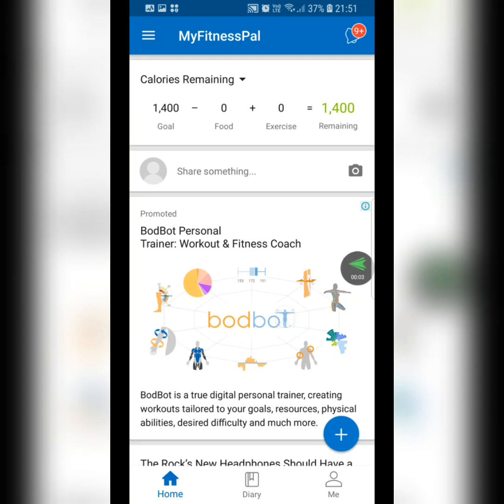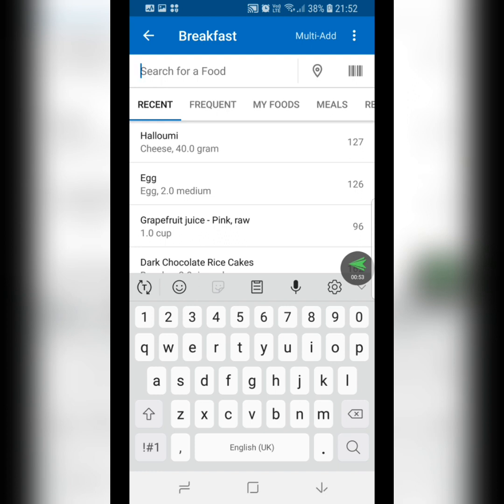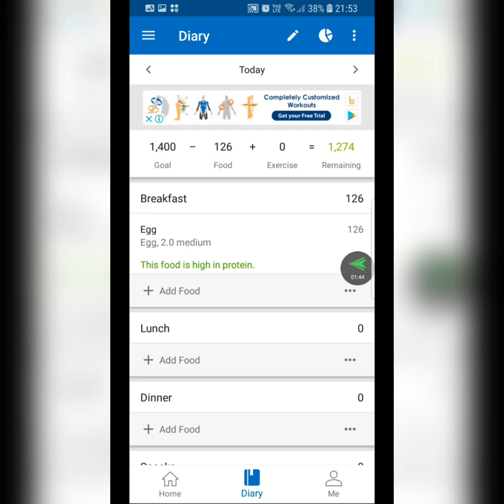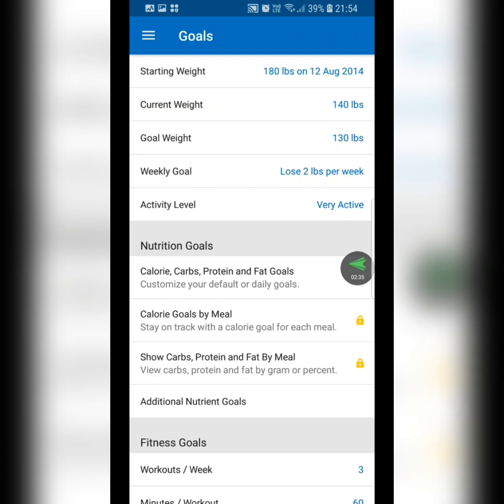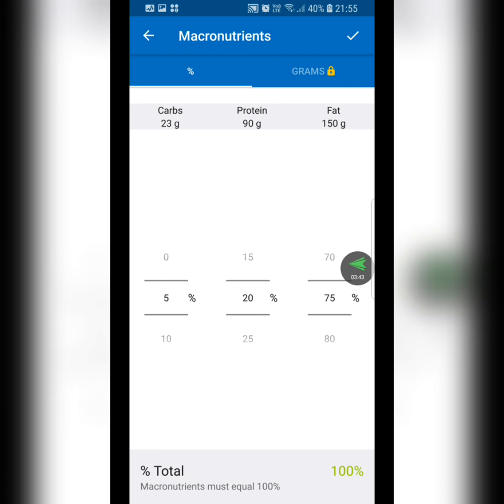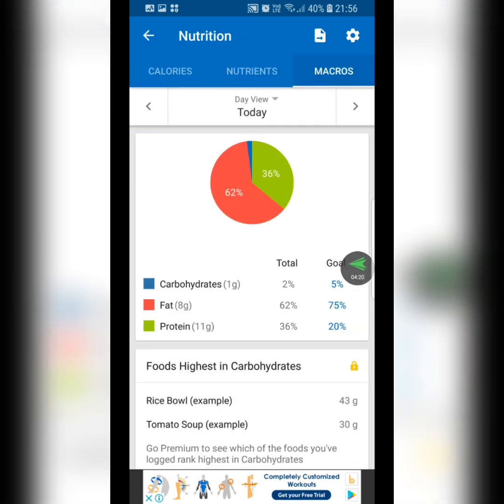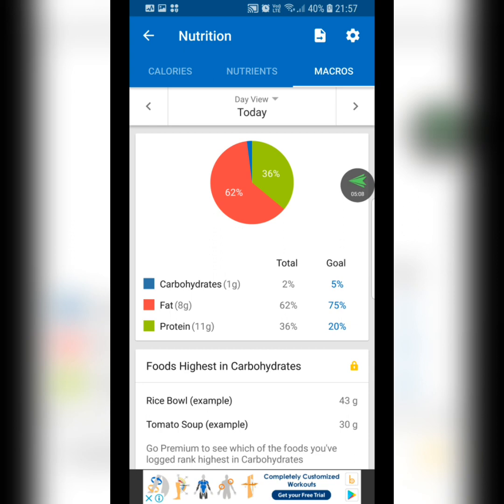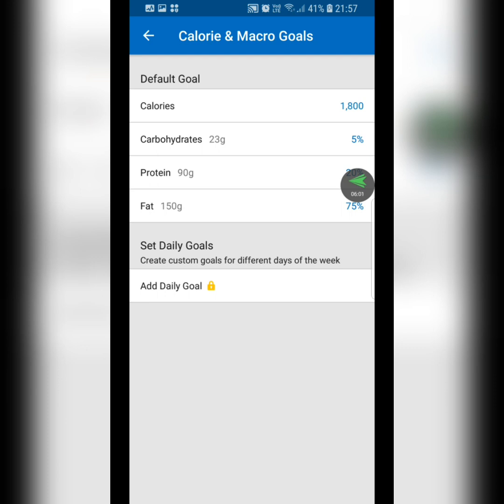How to calculate your macros to ensure that your in keetosis .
In this video I guide you step by step on how to calculate your macros using this free app MyFitnessPal . Don't forget to watch the last videos I uploaded about the keto diet .